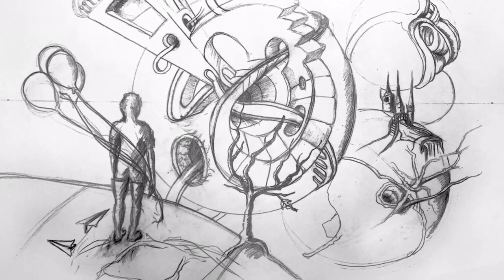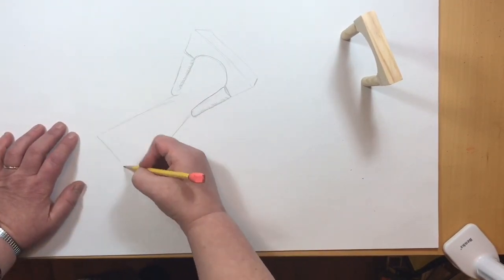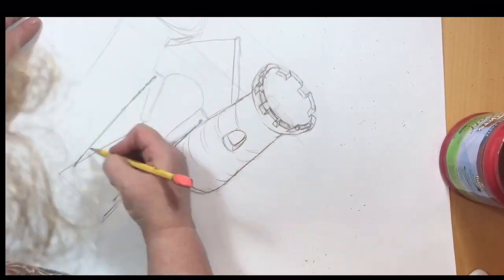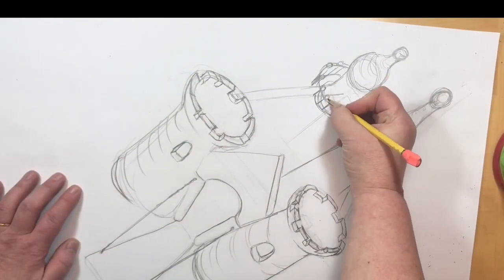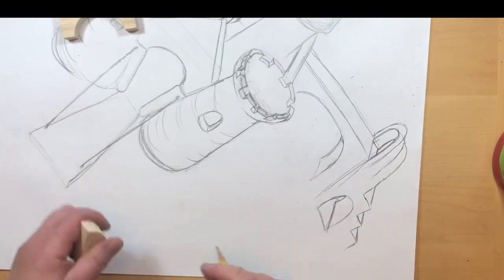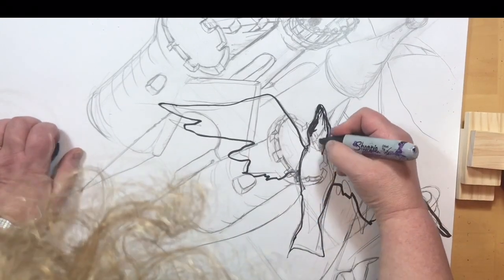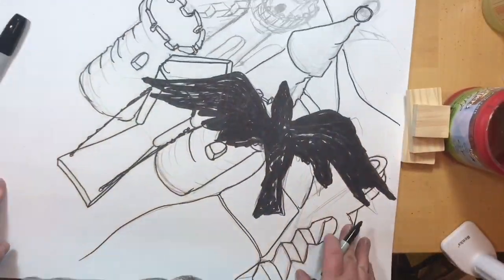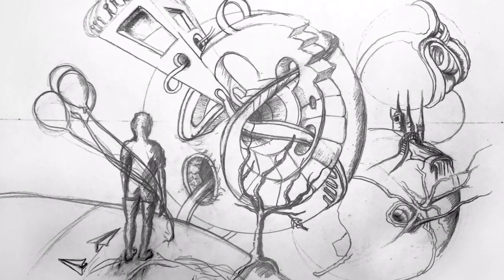Creating Fantasy Cityscapes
You are going to be creating an imaginary city on large poster paper. It has to look three dimensional. Your finished picture must fill the page. Use at least three reference photos. Your picture must have an extreme foreground, a foreground, middle-ground and background. You must include overlapping. The buildings must have doors and windows that are in correct perspective. You must include at least one staircase. Please figure out how an imaginary character would move through the space of your artwork, from extreme foreground to background or back again. You may include things like roads, staircases, bridges, rocket ships, cars and paths. When I look at your picture I would like to be able to imagine a character being able to journey through your artwork. You are creating an imaginary three dimensional world.